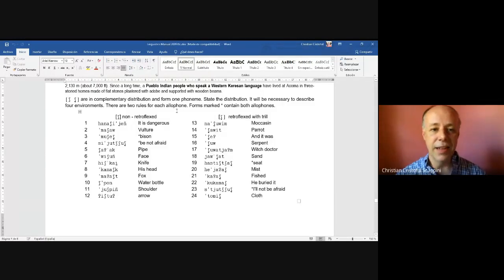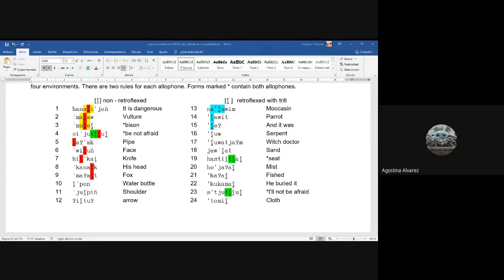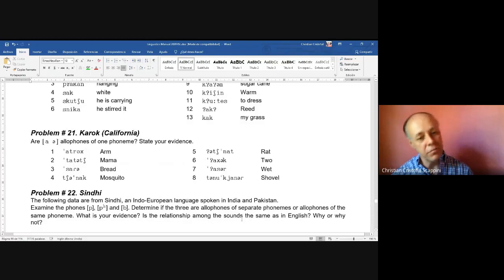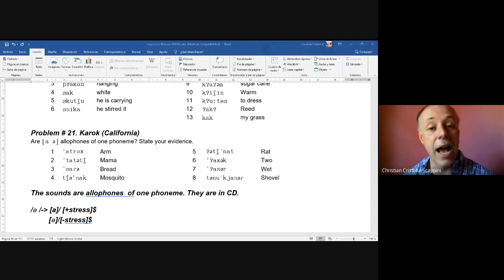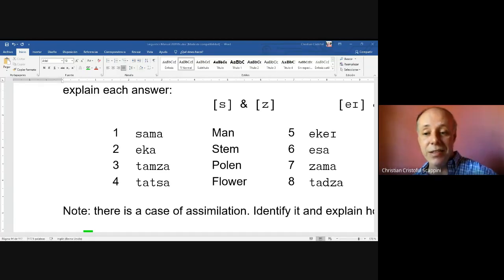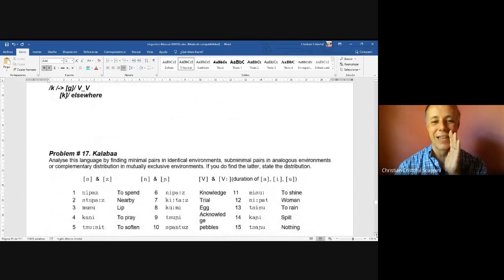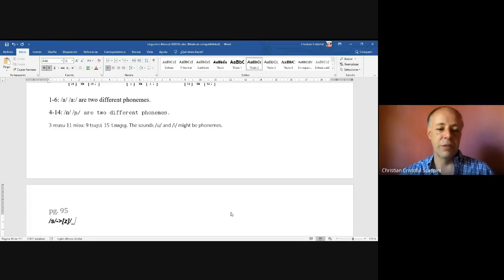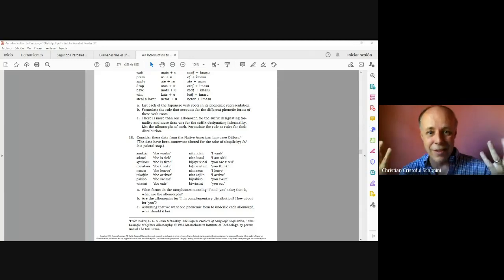Phonological Analysis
Friday, February 5
ISL
First Year